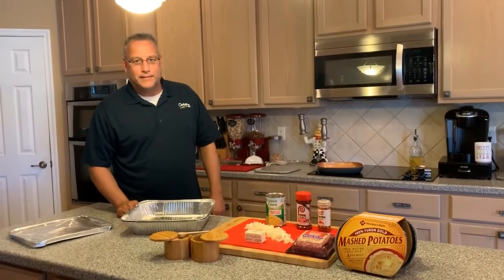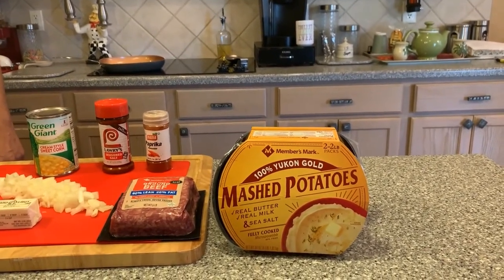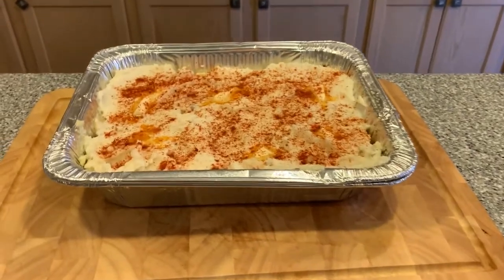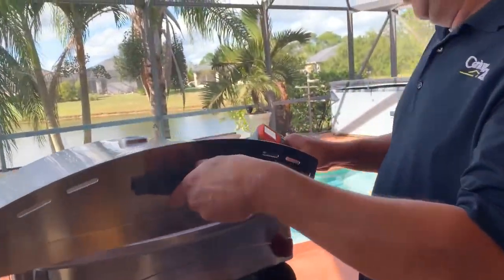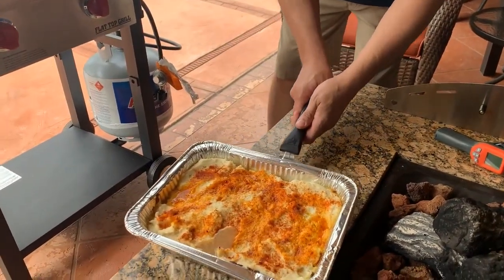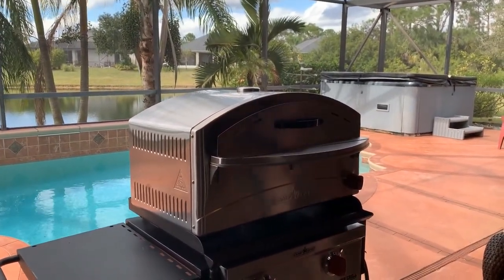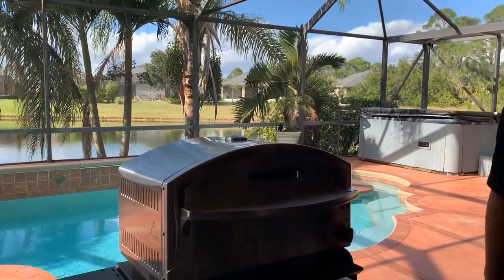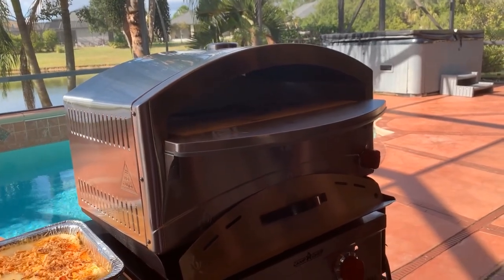Sheppard's Pie baked in Camp Chef Pizza Oven/Artisan Pizza Oven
Baking Sheppard's Pie in the camp chef Italia Artisan Pizza Oven.
Recipe
2 lbs of Ground Beef
2 ( 2lbs) containers of fully cooked mash potatoes
1 (14.75 oz) Can of Cream Style Corn
1 (15.25) Can of whole kernel sweet corn (drained)
1 medium sized onion chopped
Lawry's season salt
Paprika (Optional)
Cheese (Optional)
French's Fried Onions (Optional)
Link to purchase Camp Chef Pizza Oven